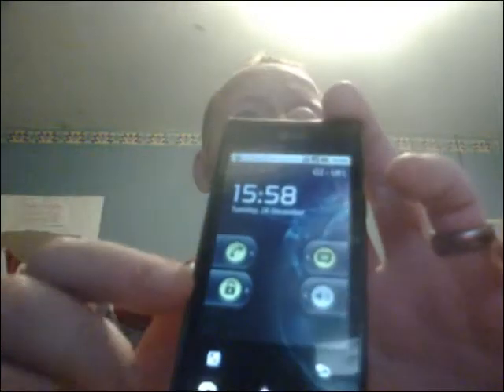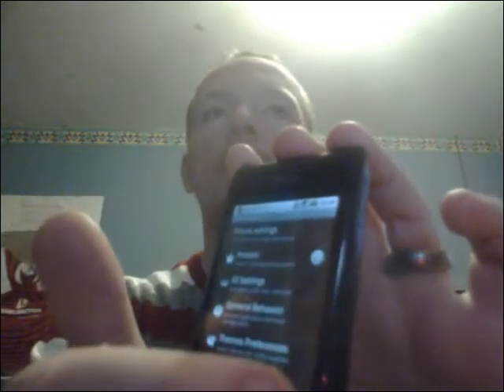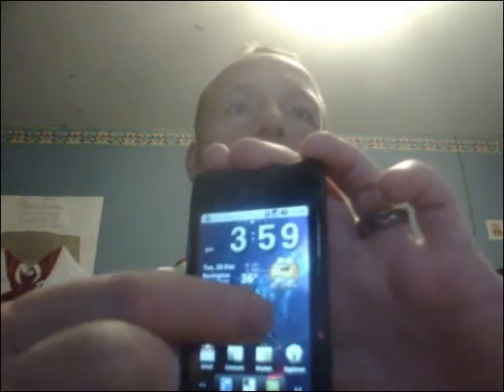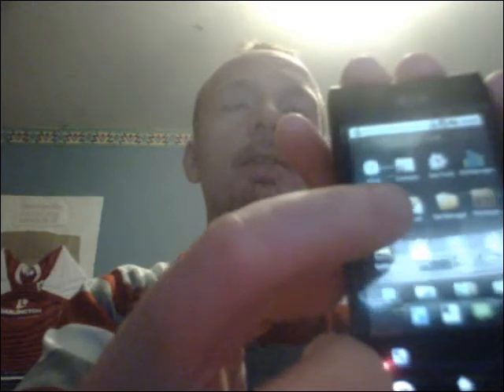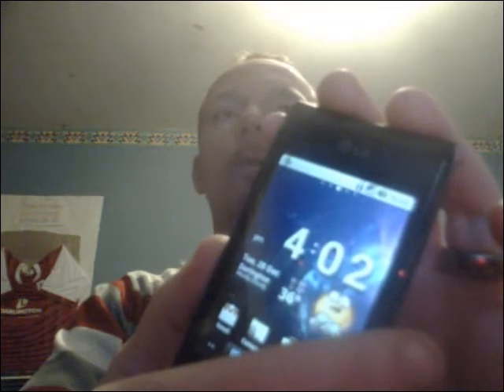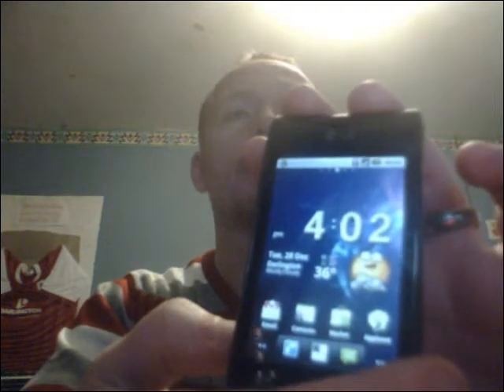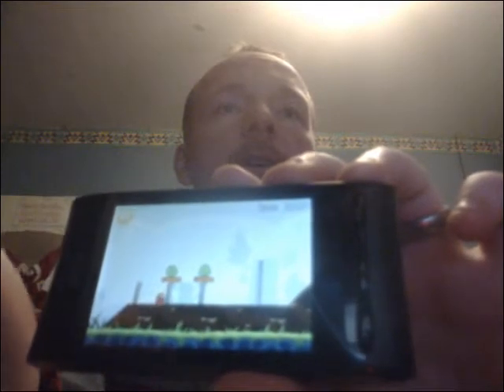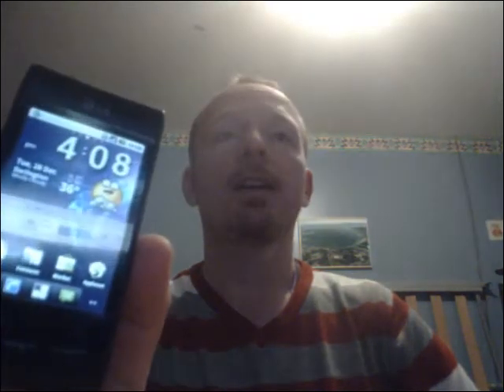Lg optimus gt540 update video apps2sd overclock froyo 2.2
Just a follow up video about froyo 2.2 on the lg optimus. A bit about the speed and the new adw launcher ex and  running games from sd

This is the update file to get camera working